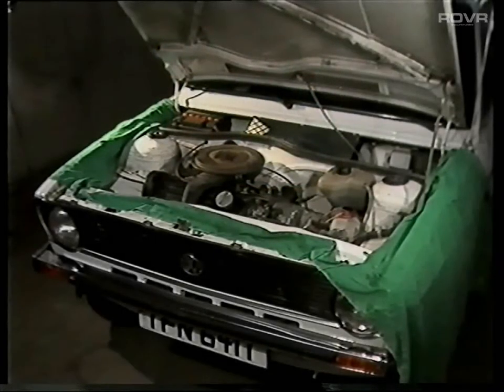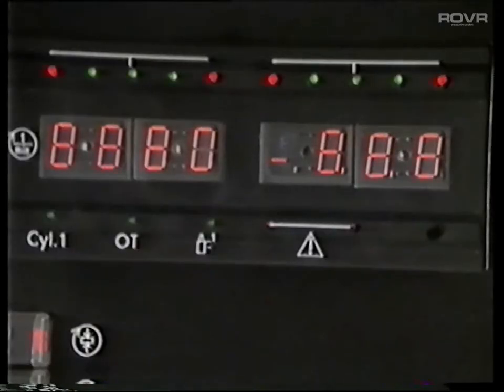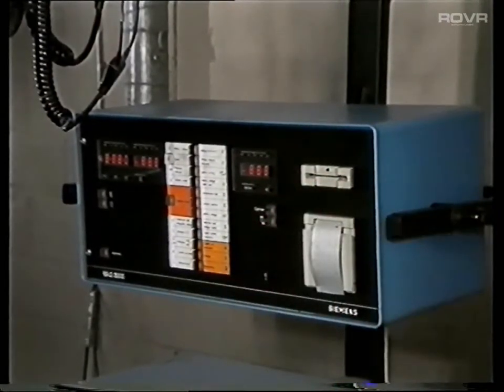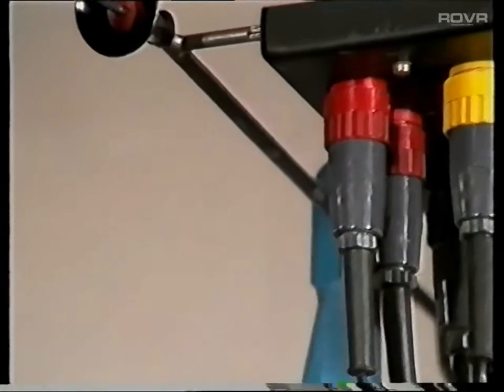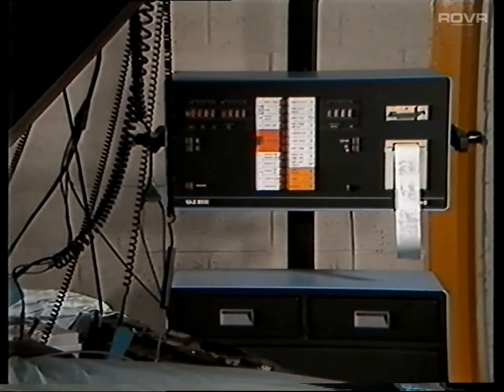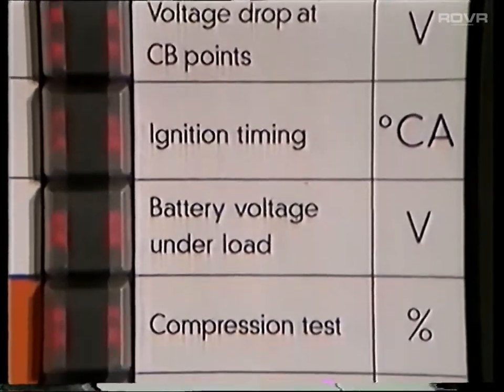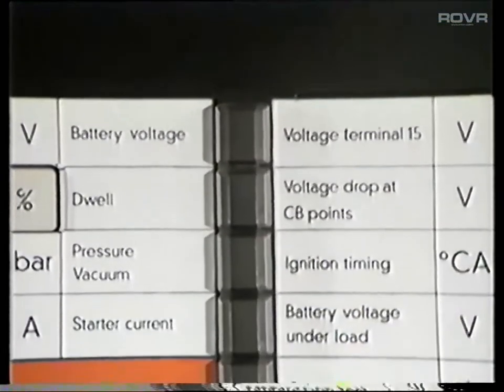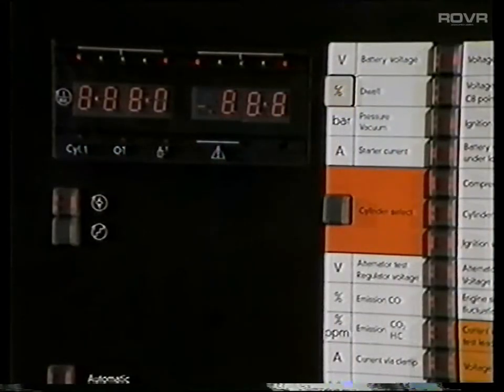Volkswagen Audi Group - VAG 2000 Engine Tester (1984)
The video looks in detail at this purpose designed diagnostic tool. We trust by viewing this tape your staff will become fully conversant with and confident with its operation Athough primarily designed for new staff, this programme will also be of benefit to all workshop personnel in your Dealership.

Support Notes

To gain maximum benefit, it is recommended that you follow these simple guide notes:

1) View the complete programme, stopping after each section and noting any points of special interest or misunderstanding.

2) View the programme a second time, clearing

any queries with the person in charge of the session.

3) Inform your manager of any suggestions to improve training for future video programmes.